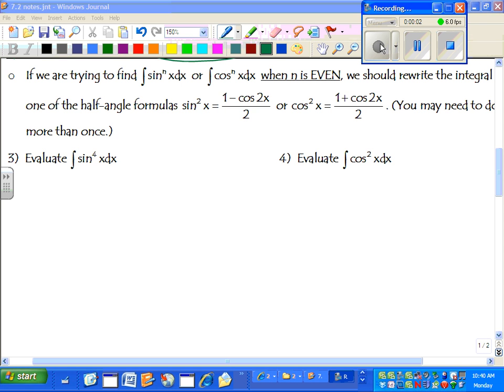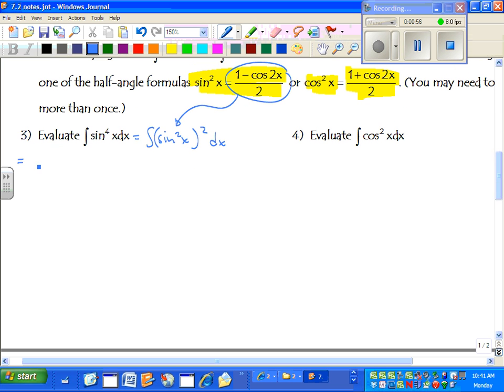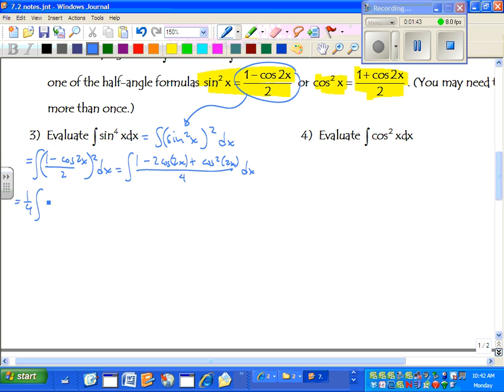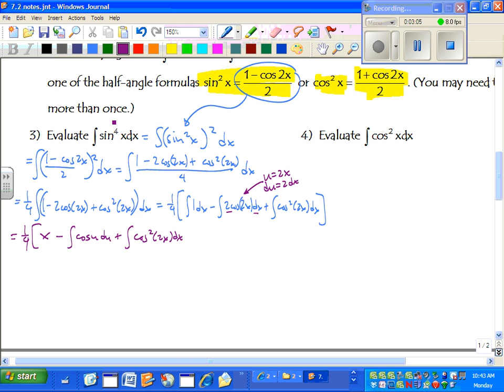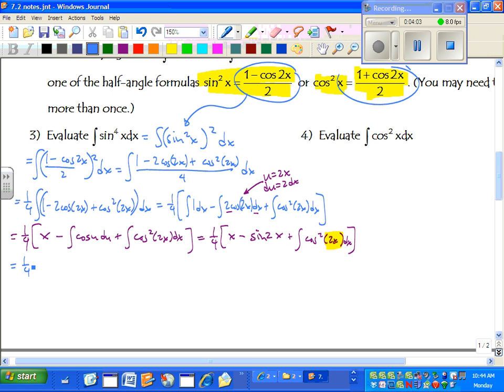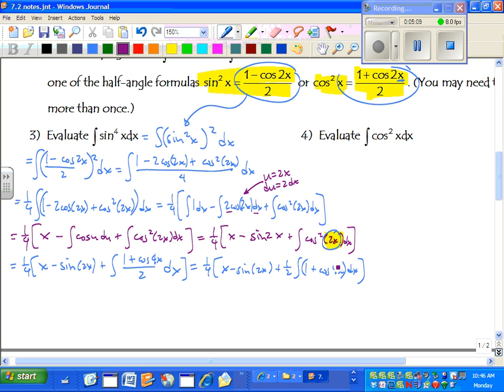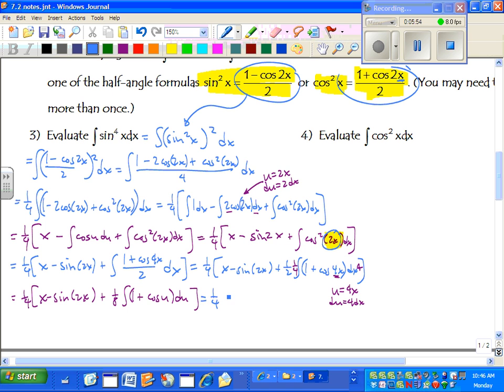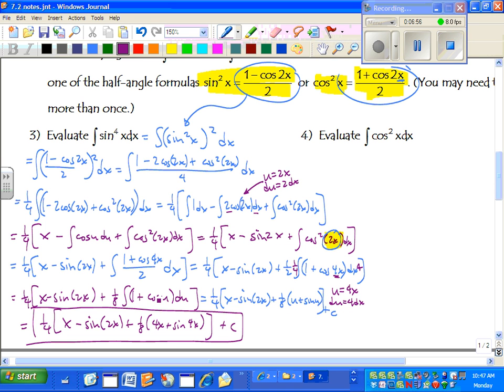MITCHELL'S CALC AB 7.2 notes problem #3 VIDEO.wmv